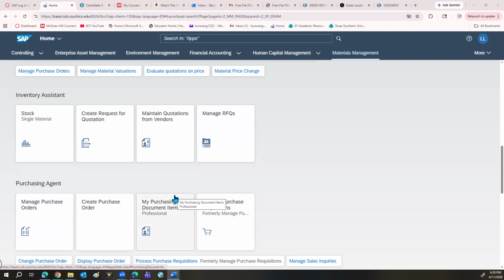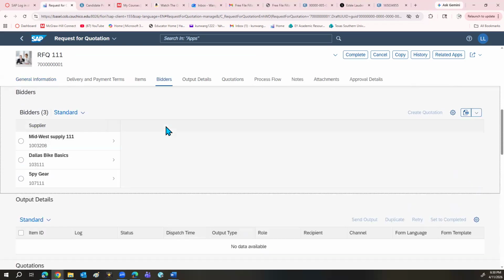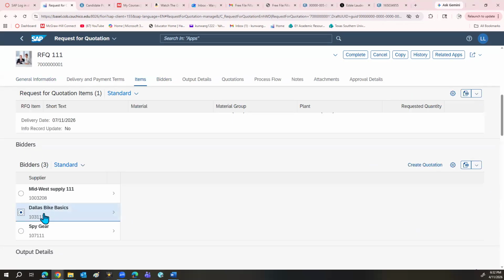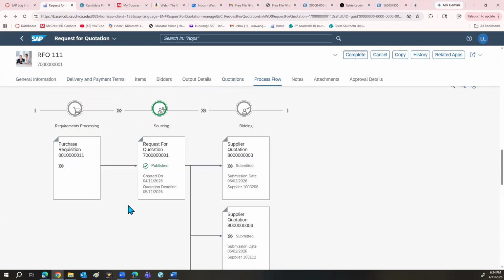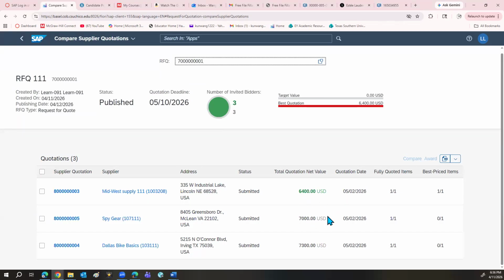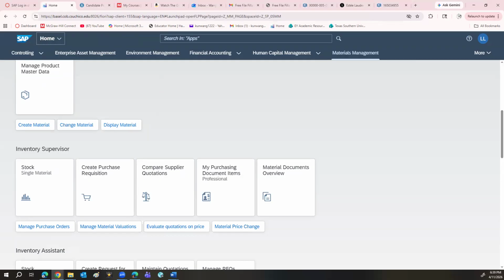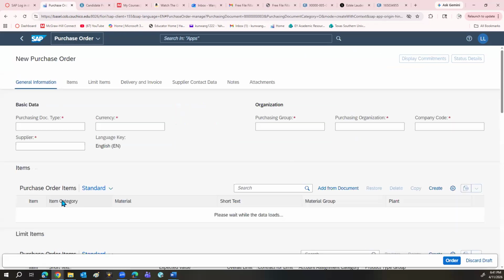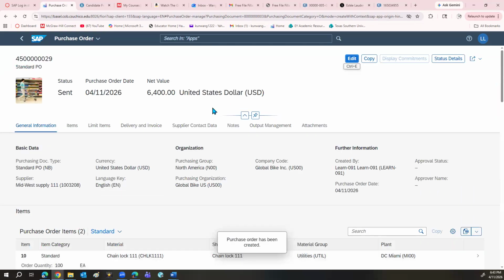SAP Purchase Steps 8-10 Quotation and purchase order